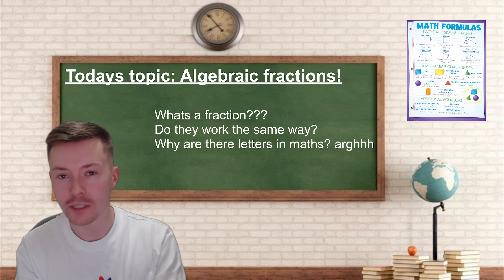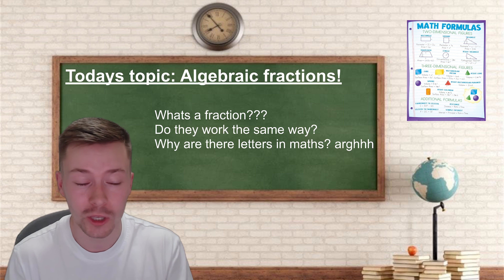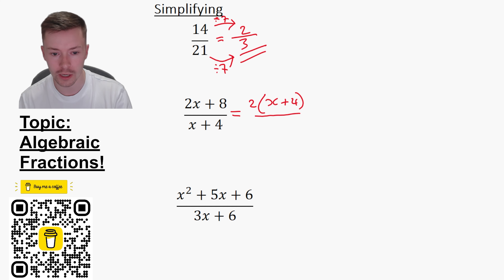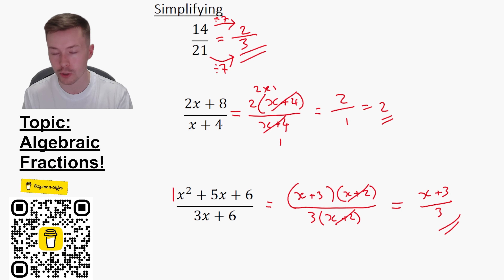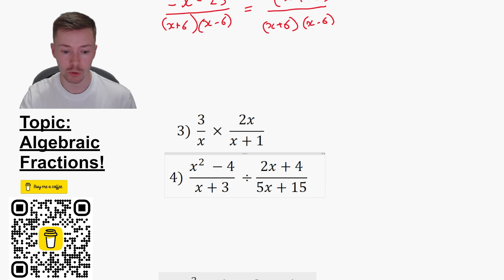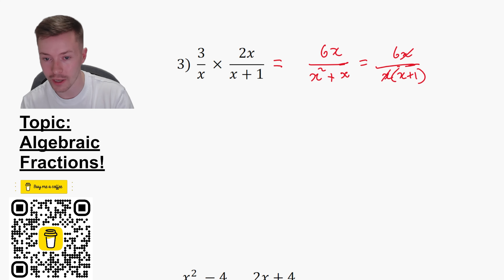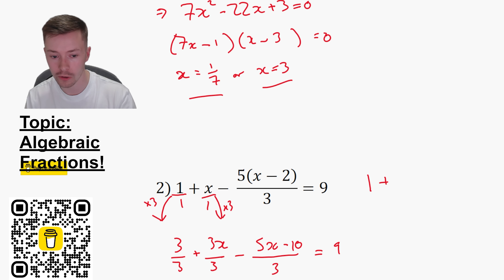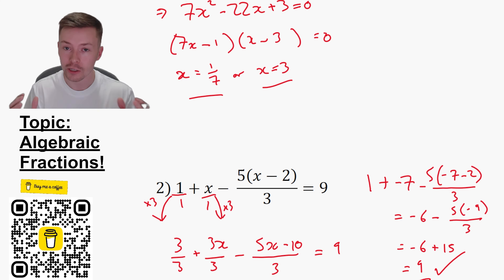ALGEBRAIC FRACTIONS: DON'T MAKE THIS MISTAKE!!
We're back again with another video, this time on algebraic fractions! It's a brilliant topic with so many different styles of question. In this video I go through the basics, simplifying and the 4 operations as well as tackling some trickier solving questions and a few common mistakes you don't want to make!

Thank you for the support and as always welcome to the new subscribers! If there is a topic you would like me to cover in next week's video make sure to put it down in the comments!